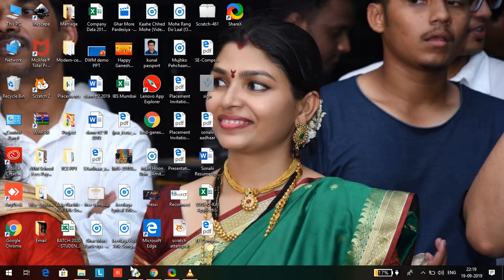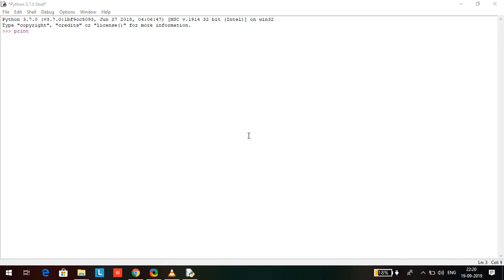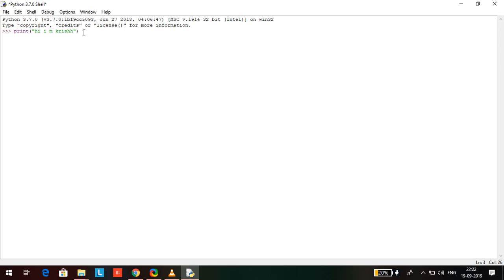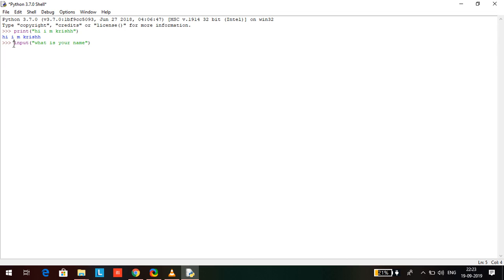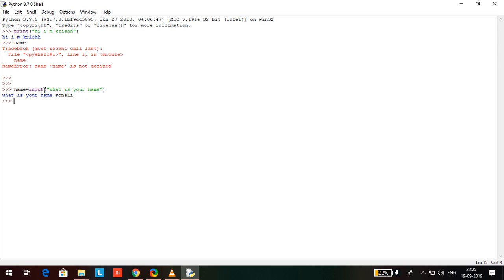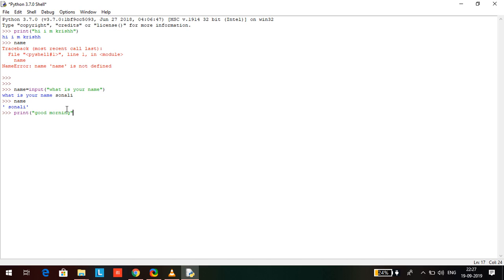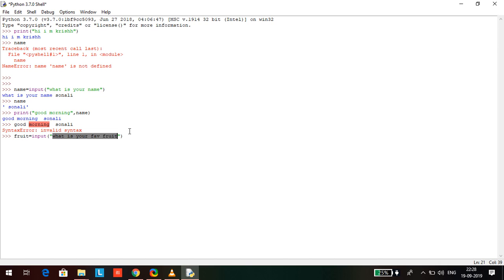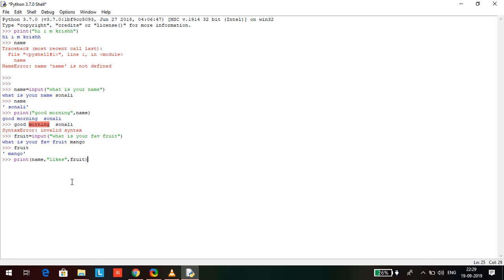Python Basics for Kids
Learn Simple print and input commands